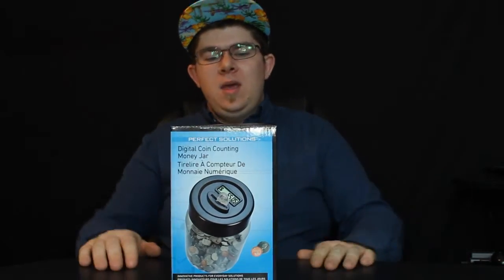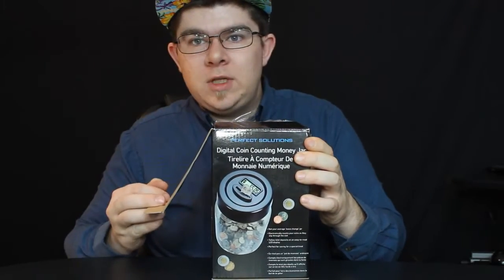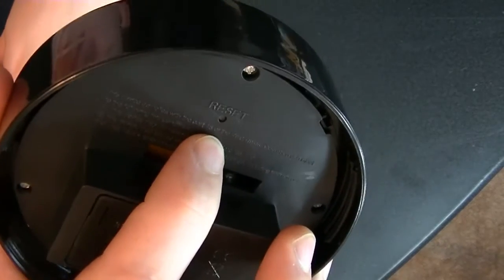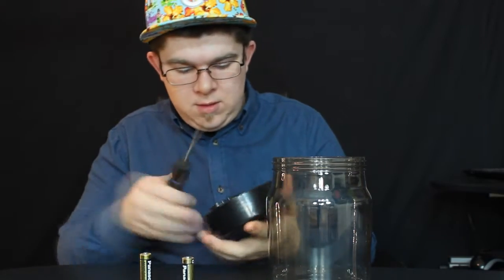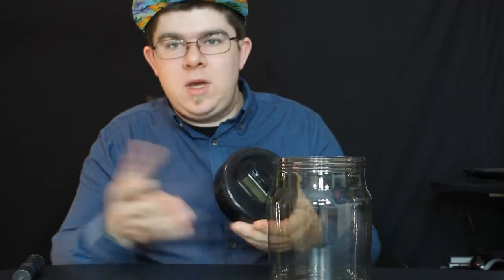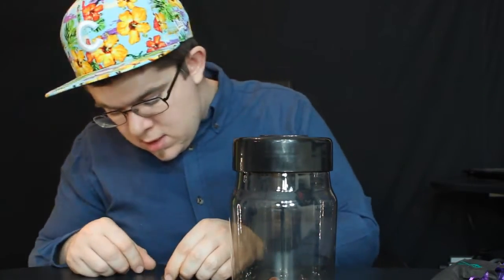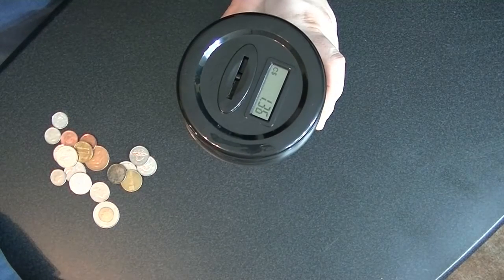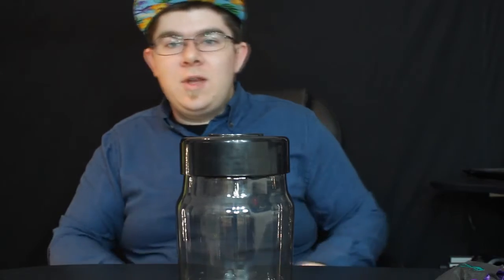Digital Coin Counting Money Jar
Hey Everyone!
The Digital Coin Counting Money Jar. It will count your coins as you drop them in and keep track of how much has been dropped in the jar. There is a reset button on the bottom of the lid, so once you empty the jar, just hit the reset button to start over. The highest number it will go to is $9,999.99. The jar is plastic and requires 2 AA batteries.